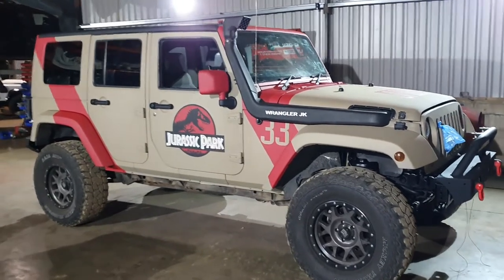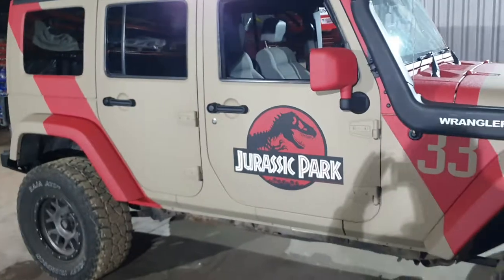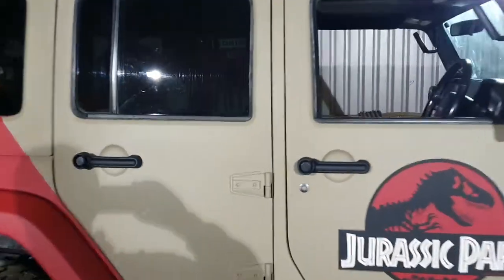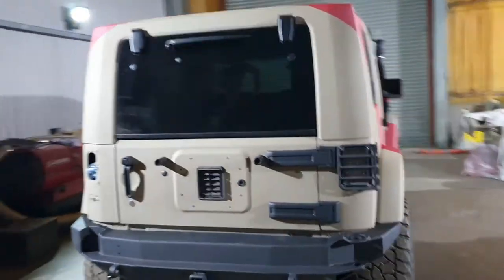Jurassic Park inspired Raptor Paint Jeep Jku Wrangler by PB Customs ltd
Jurassic park themed Raptor Jeep overhaul in Raptor paint - No stickers

Official uk approved Raptor paint Centre.